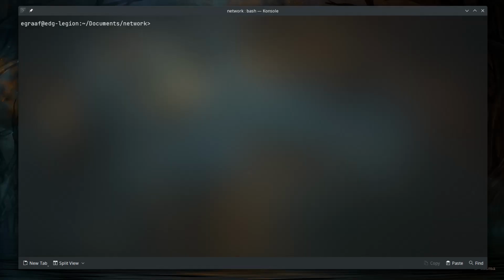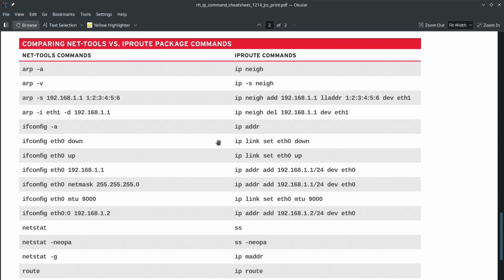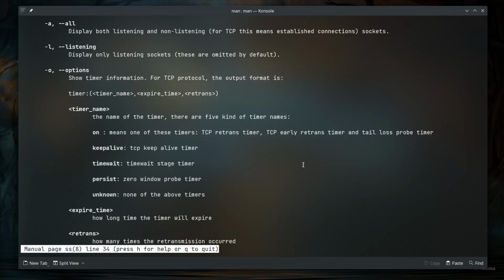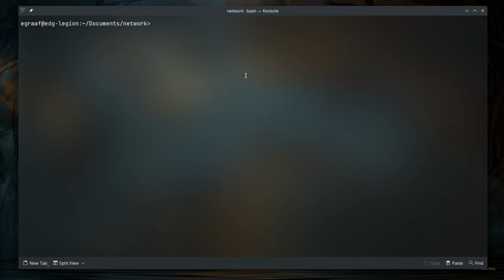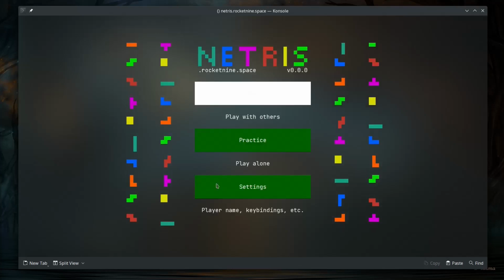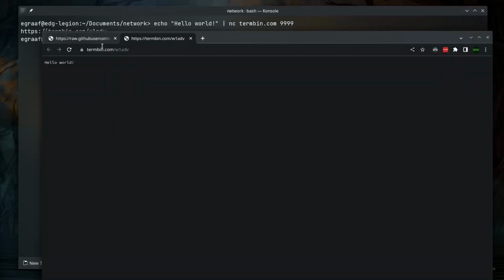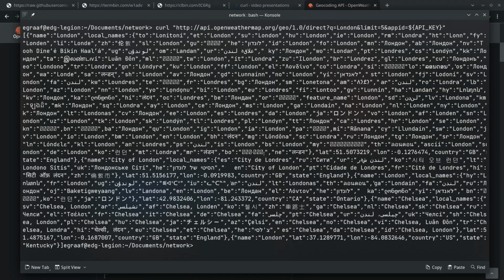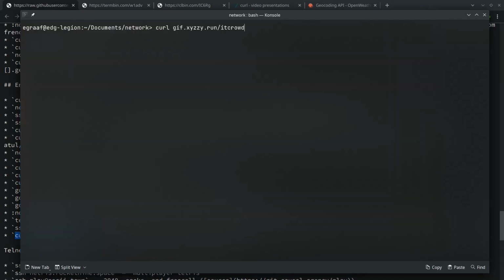Linux Basics Series ep03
Third episode in the Linux Basics Series
This time covering the following commands: "ip ss (netstat) ping wget ssh curl".